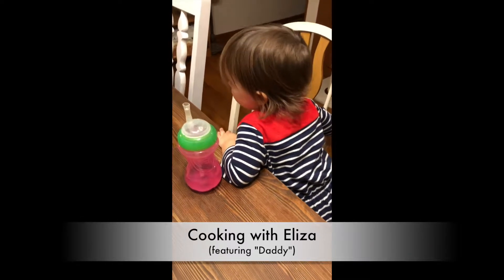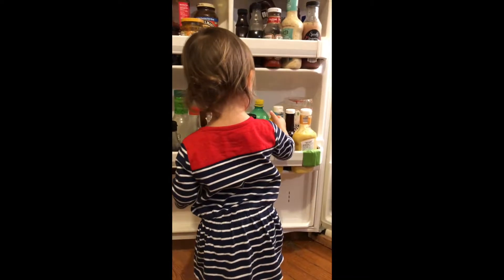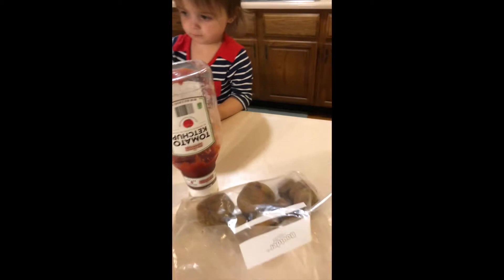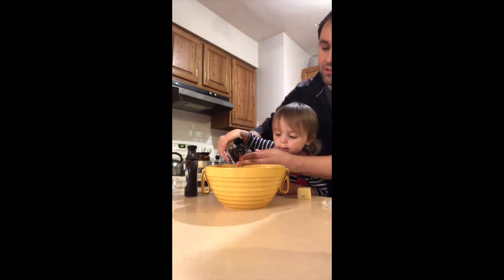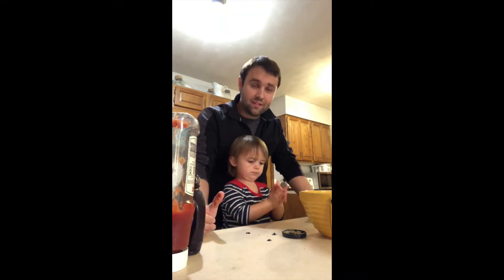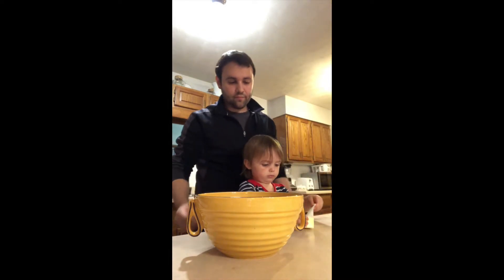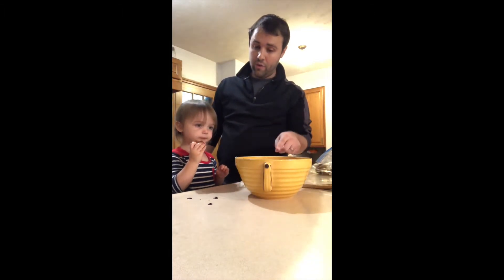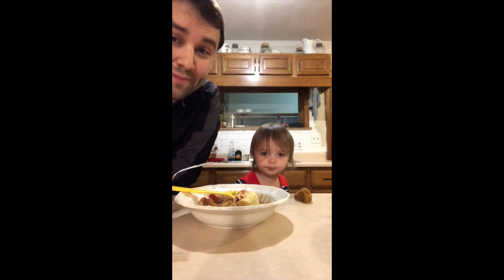Cooking With Eliza: Episode 01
Where there's cooking!  And Eliza!  This Episode: Pasta!